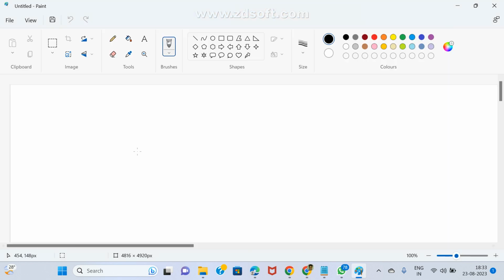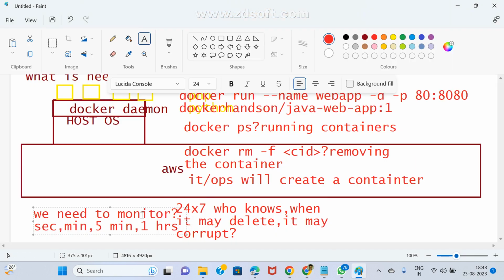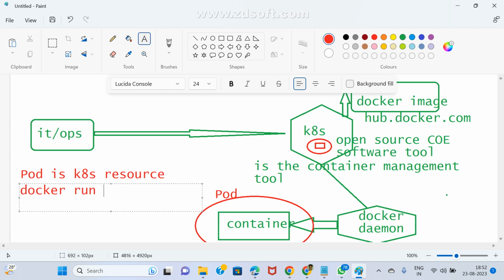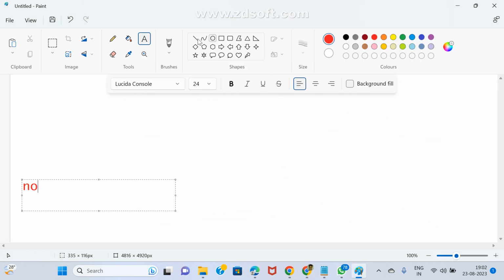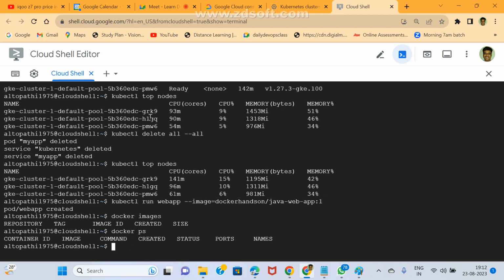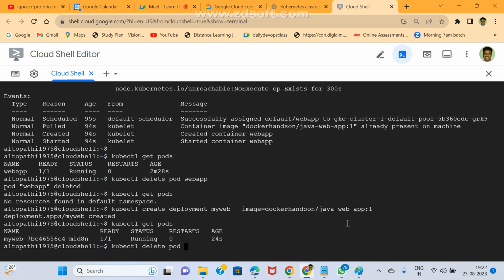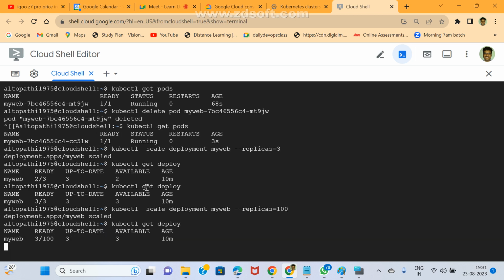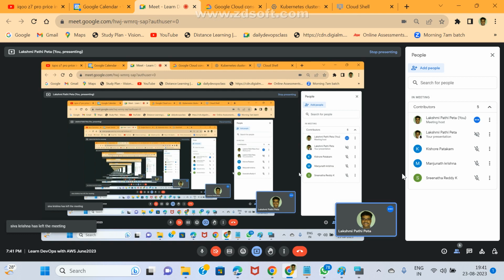K8S Session 2